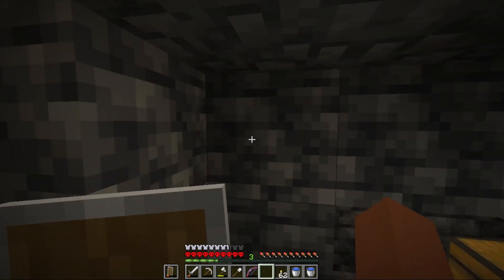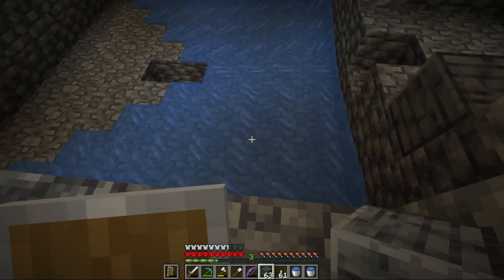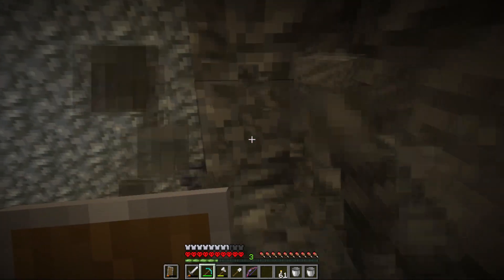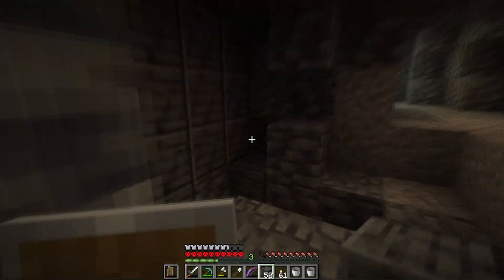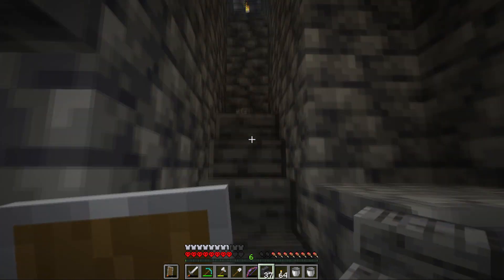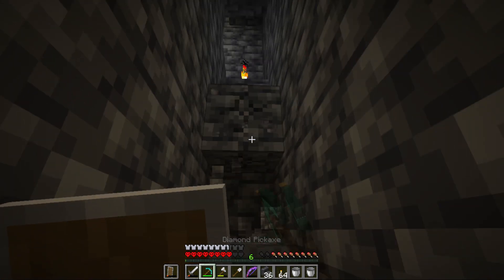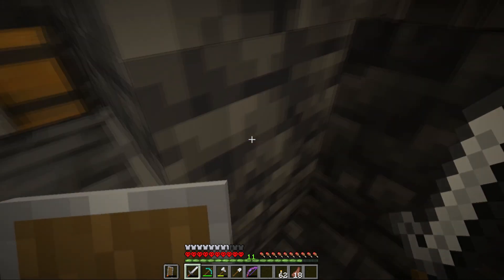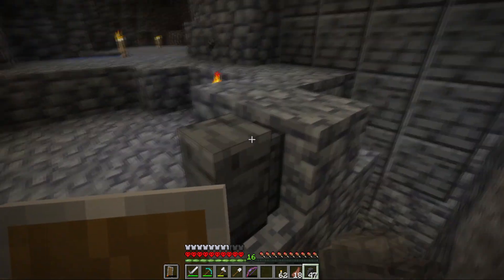Zombine Spawner XP Farm HARDCORE Minecraft Day 008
This is HARDCORE Minecraft survival Let's Play.  No edits except for separation of days.  Watch with very little editing.  So you see every detail, every step, every block broken.  No bed is allowed.  So No sleeping.  The Goal is to build a base in every biome then connect those bases.

Schedule:

HARDCORE Minecraft series
Monday - Friday 6 a.m. PST

Stream Schedule:
Monday - JazzyCraft
Wednesday - Nether King
Friday - JazzyCraft
Saturday 7 a.m. PST